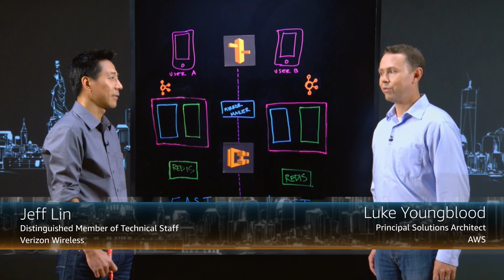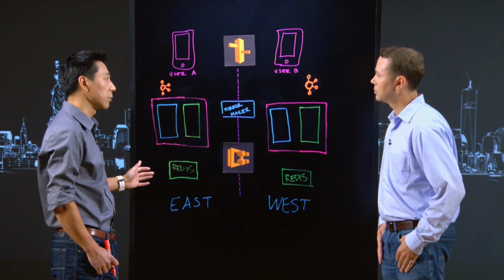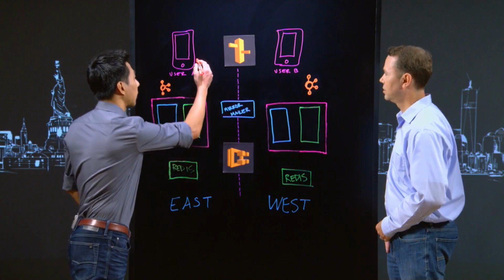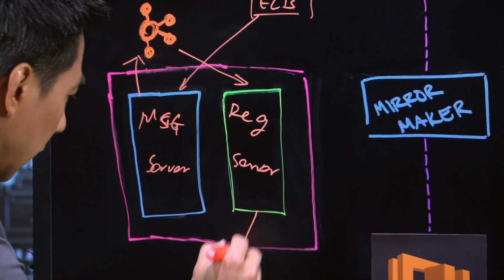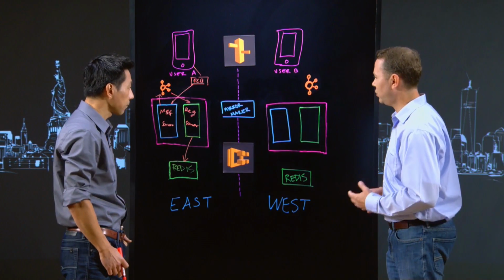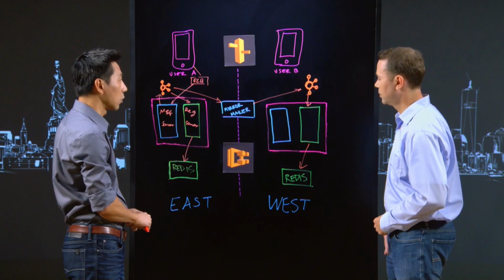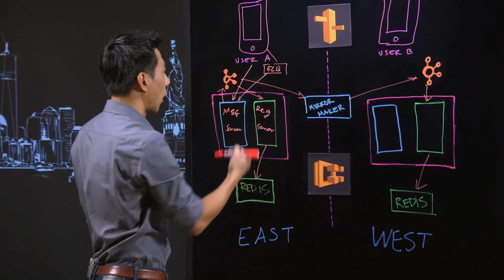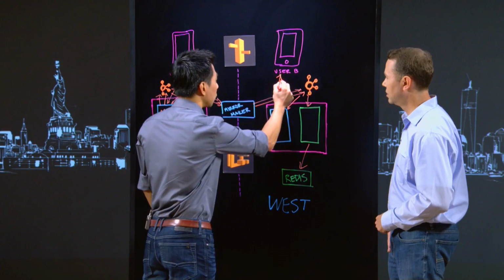Verizon Wireless: East vs. West Replications with Amazon ECS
Verizon Wireless leverages Amazon EC2 Container Service (Amazon ECS) to deliver a rich mobile messaging experience to millions of customers, across both east and west coast AWS regions. Distinguished MTS Jeff Lin shares his architecture, including how to route messages between east and west coast AWS regions.